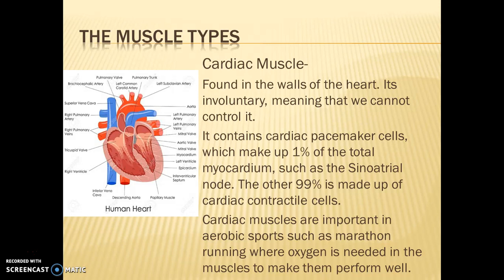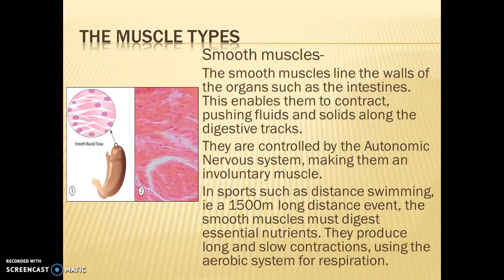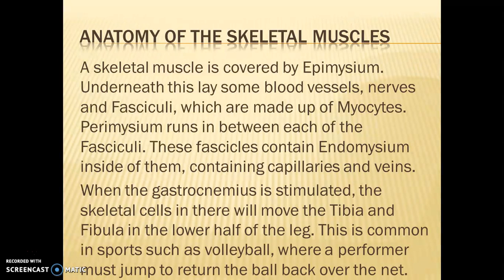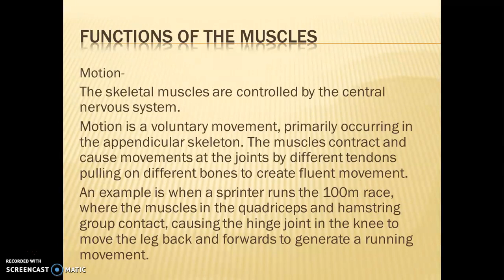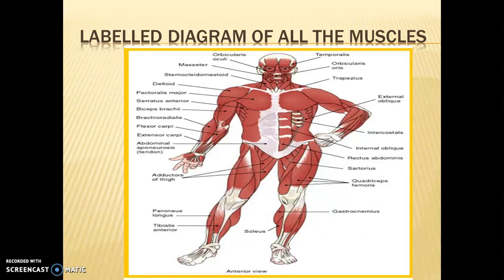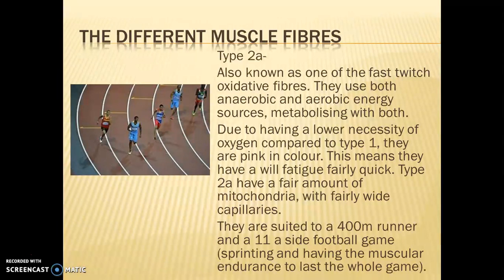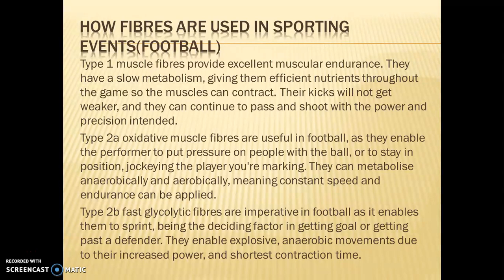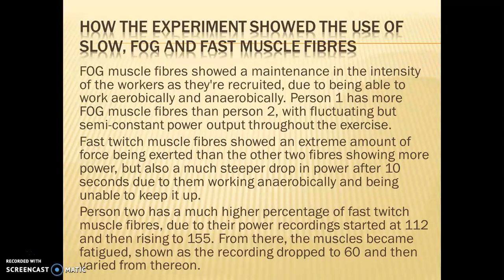Sports Science Muscle assignment 1.2 part 1